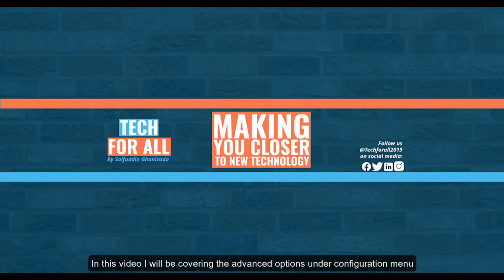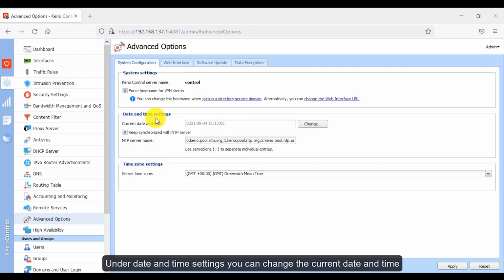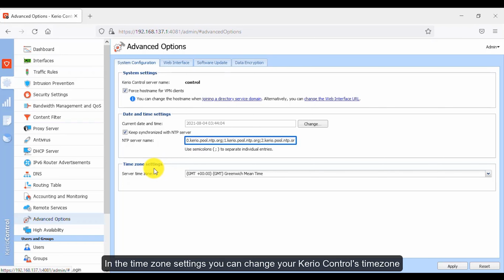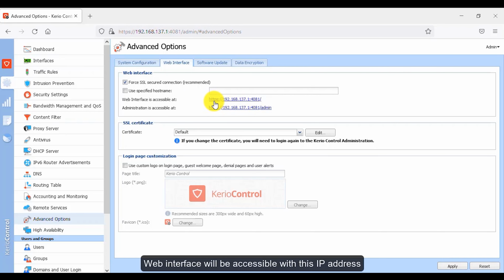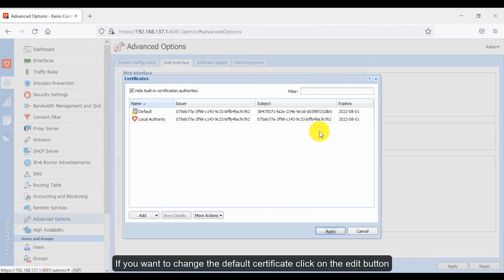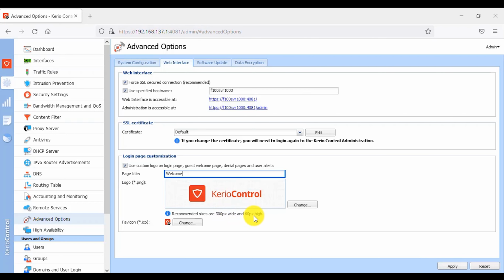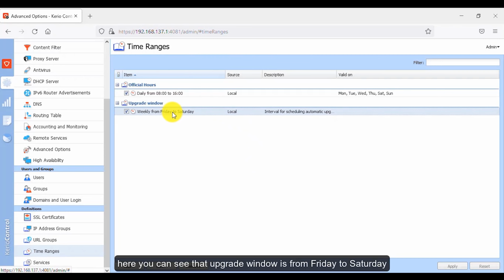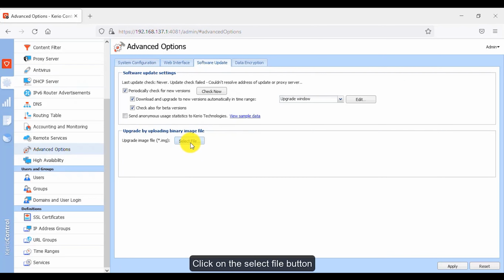Kerio Control UTM Tutorial 17 - Advanced Options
Hey Guys!
This is the Kerio Control tutorial #17 on the Kerio Control configuration series. In this video, I will cover the following points.
1- Changing timezone, date, and time
2- Changing SSL certificate
3- Kerio Control software update automatic and manual

𝙏𝙞𝙢𝙚𝙨𝙩𝙖𝙢𝙥𝙨/𝙏𝙞𝙢𝙚𝙘𝙤𝙙𝙚𝙨
0:00 ⏩ Intro
0:22 ⏩ Timestamps/Time codes
0:28 ⏩ Logging to the administration panel of Kerio Control
0:43 ⏩ System configuration tab
1:03 ⏩ Changing date and time
1:47 ⏩ Changing time zone
2:24 ⏩ Using specified hostname for Kerio login
3:07 ⏩ Changing SSL certificate
3:45 ⏩ Customizing Kerio Login page
4:17 ⏩ Kerio control automatic software update
5:17 ⏩ Updating Kerio beta versions
5:34 ⏩ Upgrading Kerio control manually